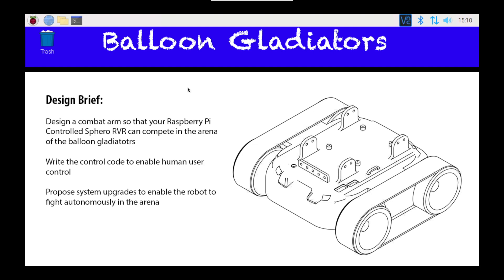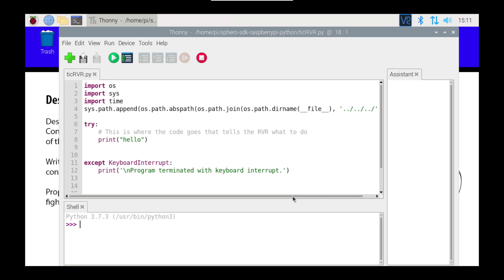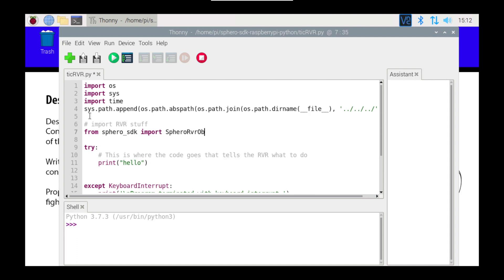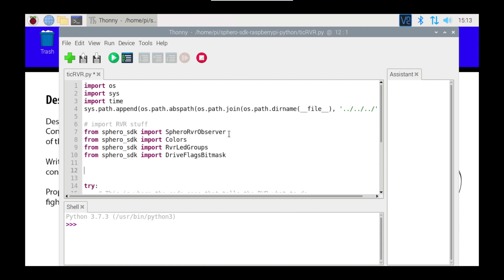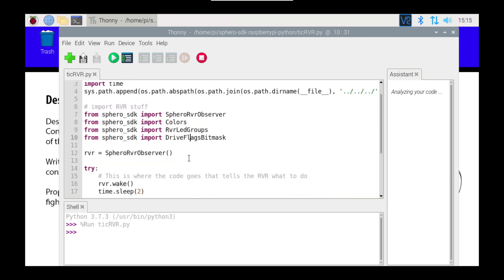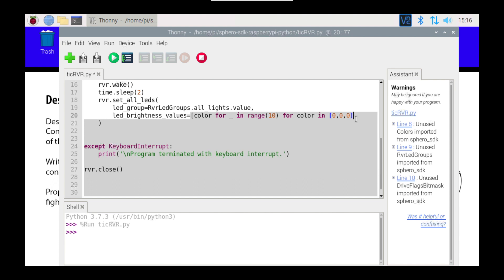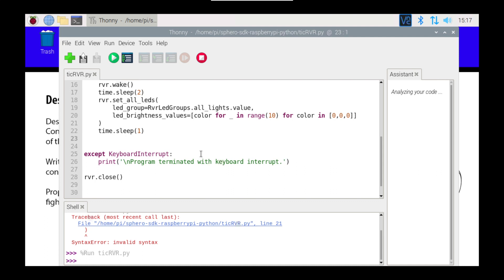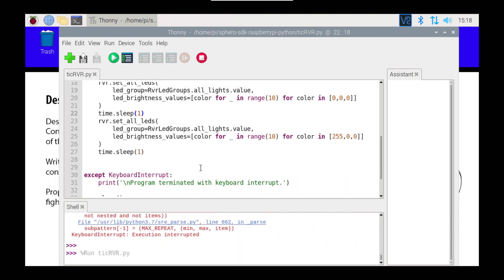Lights 01 All On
Coding the Sphero RVR through a Raspberry Pi set up as WAP using Python